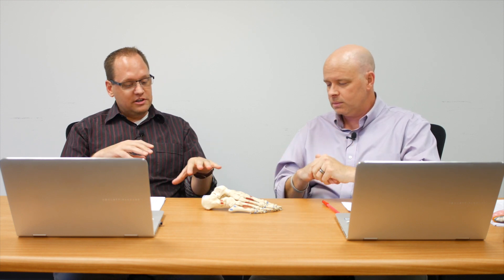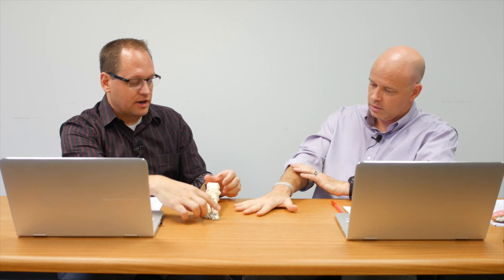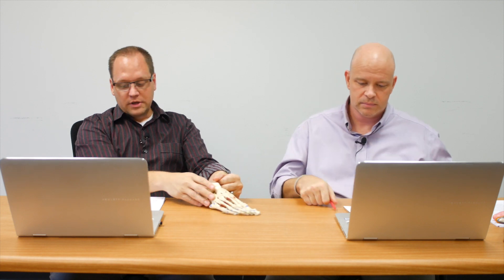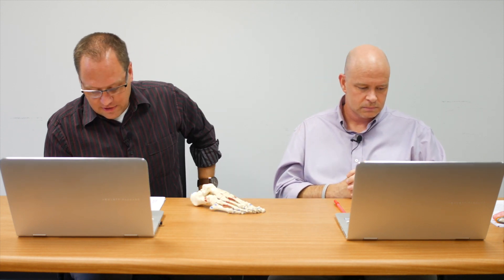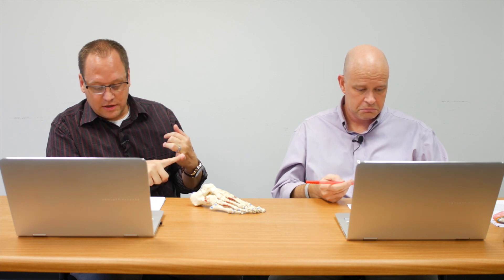Exercises & Arch Support for Flatfoot patients - Research Friday Ep 17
In this weekly series, Dr. Moll and Dr. Crisp review an article from a peer reviewed journal and discuss how we can enhance our clinical experience based on the information presented in the article.